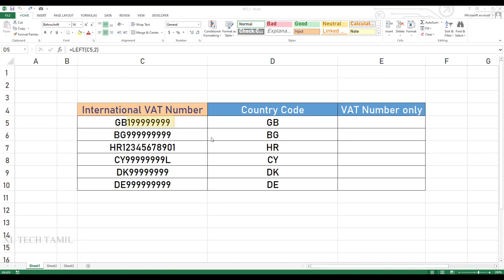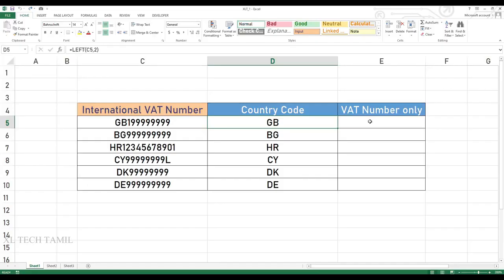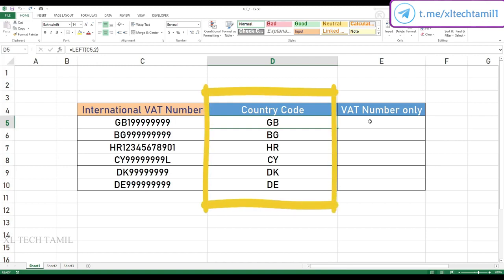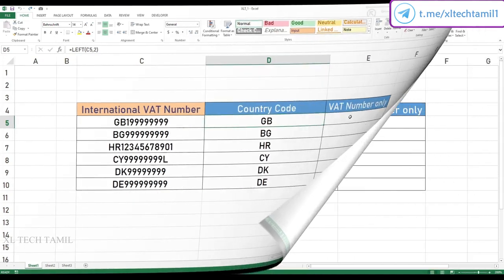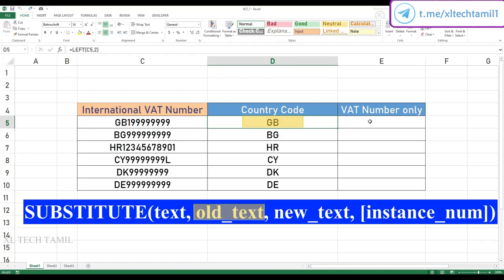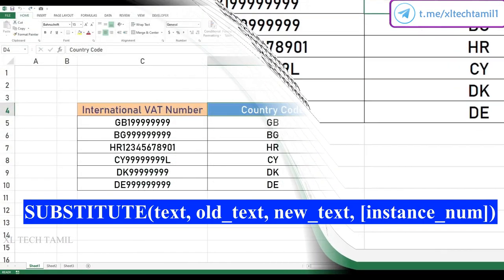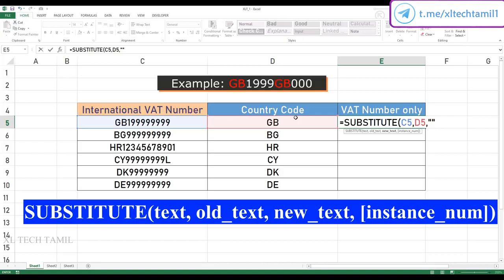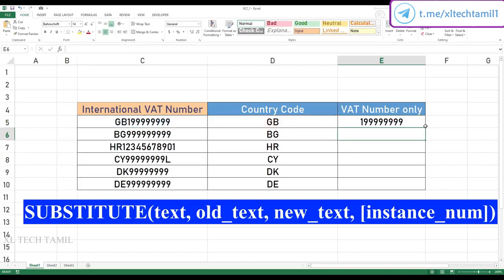HOW TO SPLIT TEXT IN EXCEL USING FORMULA| FIND AND REPLACE USING EXCEL FORMULA | XL TECH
XL Tech Tamil is an online Microsoft excel tutorial exclusively in Tamil (with English Subtitle), on this channel we upload excel tutorial contents from Basic to Advance levels. All contents are 100% free

Thanks 🙏

About the Video Topic:

Substitutes new_text for old_text in a text string. Use SUBSTITUTE when you want to replace specific text in a text string; use REPLACE when you want to replace any text that occurs in a specific location in a text string.

Syntax

SUBSTITUTE(text, old_text, new_text, [instance_num])

The SUBSTITUTE function syntax has the following arguments:

Text    Required. The text or the reference to a cell containing text for which you want to substitute characters.

Old_text    Required. The text you want to replace.

New_text    Required. The text you want to replace old_text with.

Instance_num    Optional. Specifies which occurrence of old_text you want to replace with new_text. If you specify instance_num, only that instance of old_text is replaced. Otherwise, every occurrence of old_text in text is changed to new_text.

Kindly share your valuable feedback on comments.